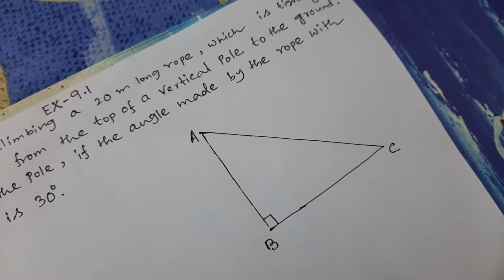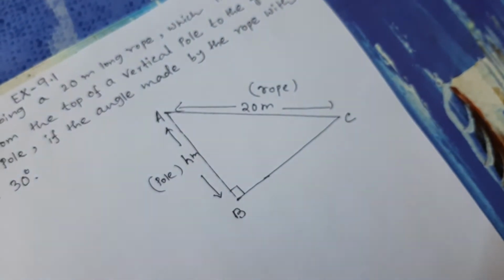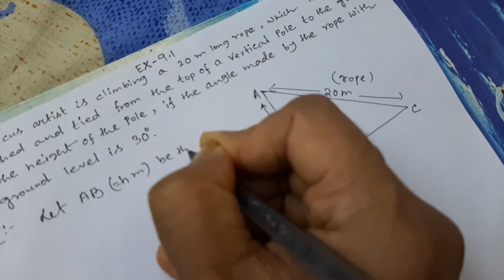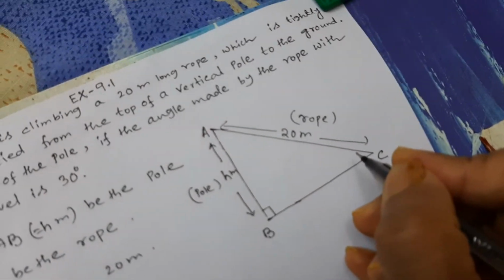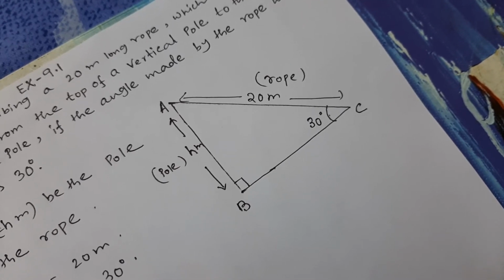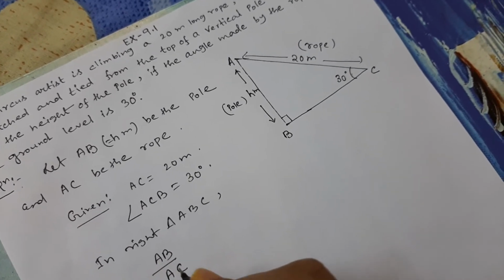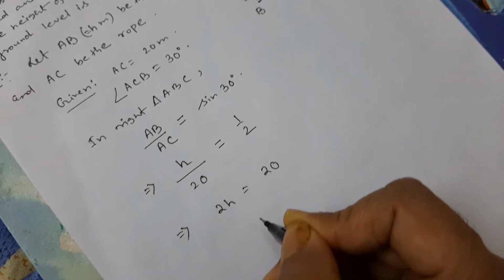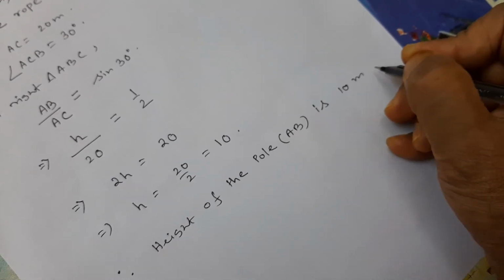Application of Trigonometry